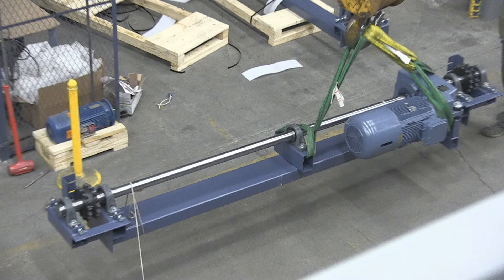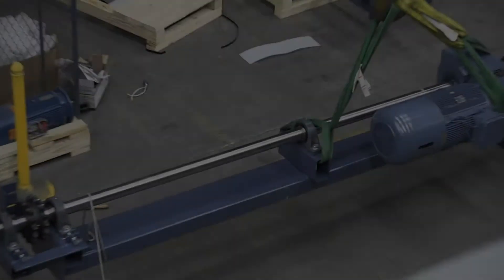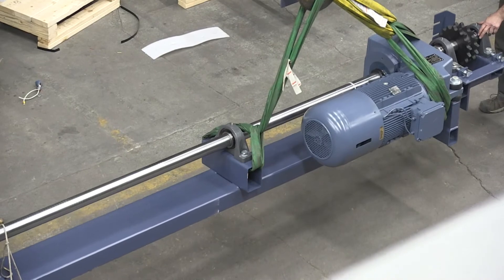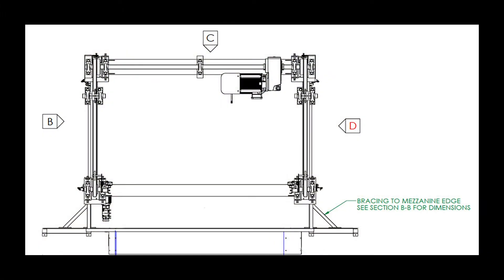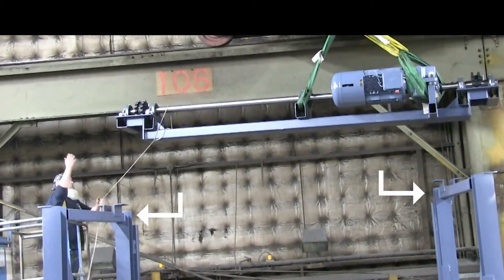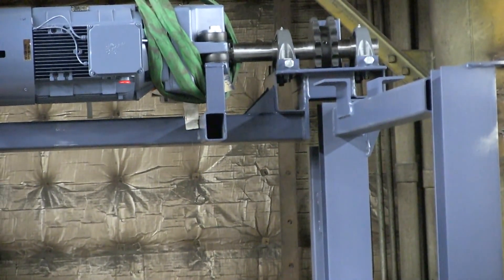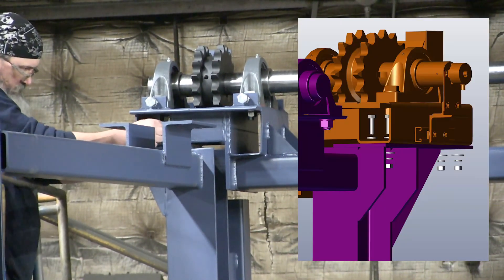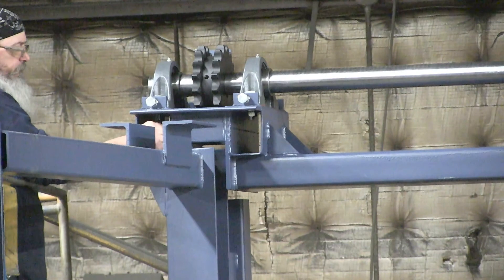Installing the Motor Drivebase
Step-by-step instructions for installing the motor drivebase on your PFlow VRC.